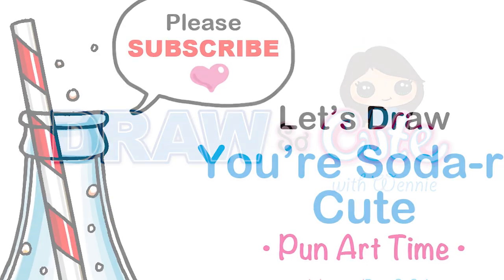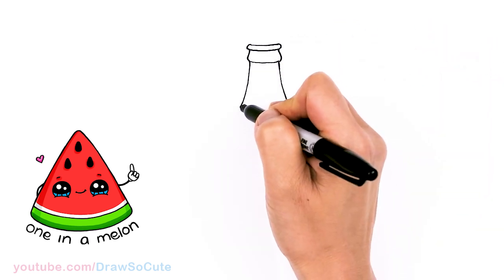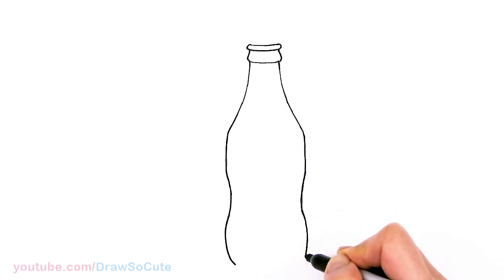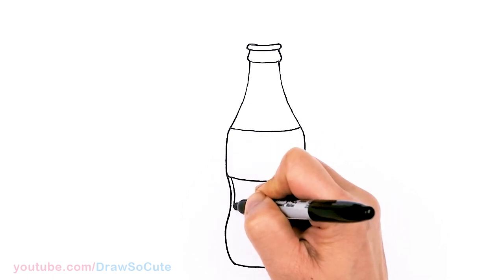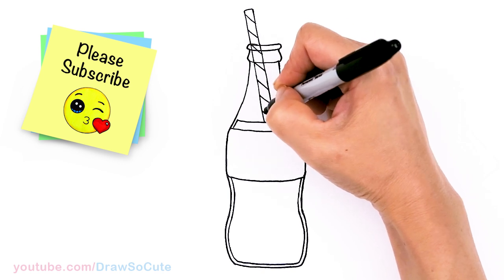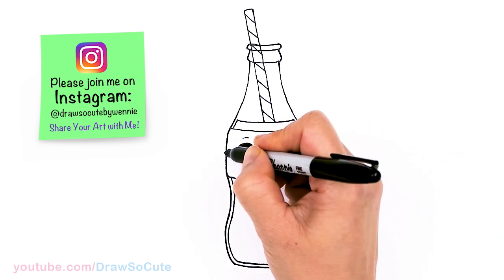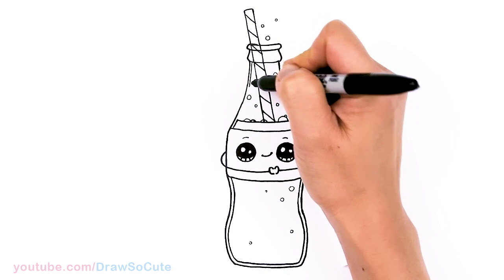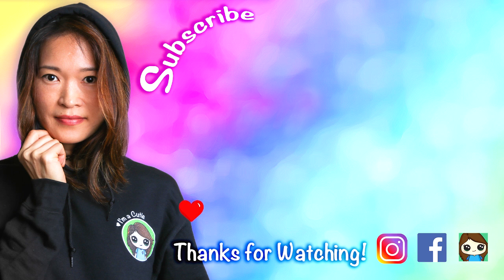How to Draw a Coca-Cola Bottle ❤️ Cute Pun Art #14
Pun Art Time! "You're Soda-rn Cute!" 😊 Learn How to Draw a cute Soda Bottle of Coke easy, step by step drawing lesson tutorial. Kawaii Coca-Cola drink bottle with a straw and lot's of bubbles. 💕How to Draw Cute Pun Art